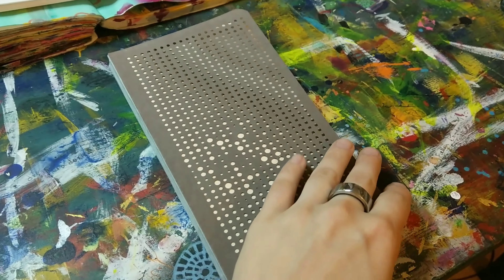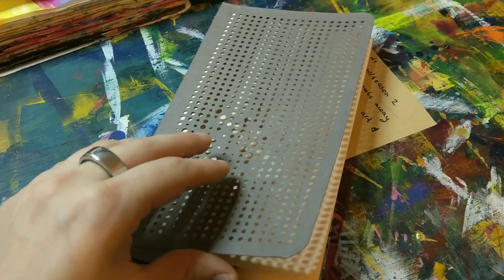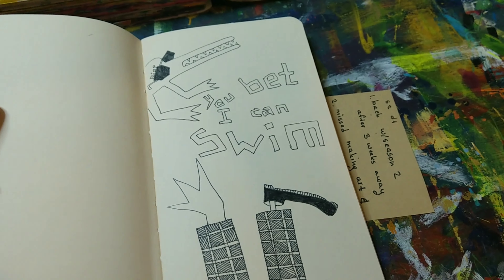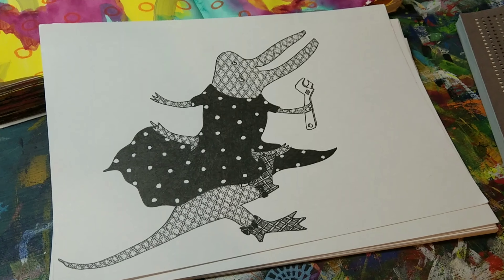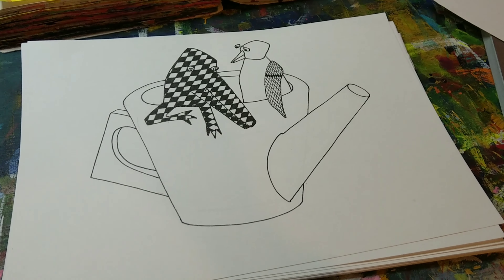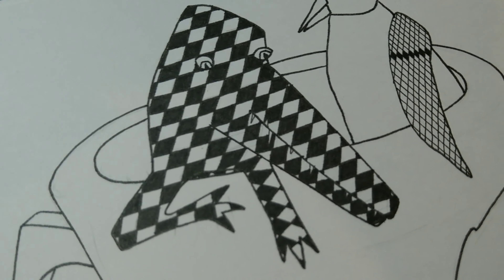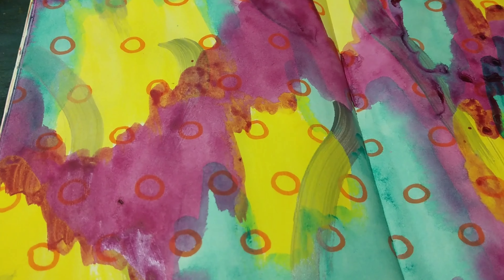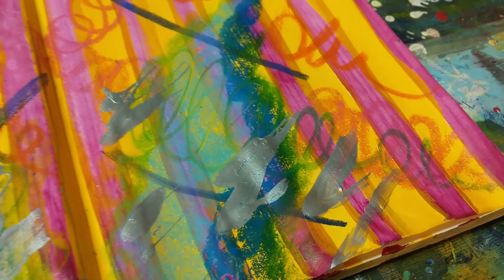Fox Larsson Art Daily — Day 1, Season 2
I'm back with my daily art and life videos, join me for daily news fromy sketchbook and inspiration! And I'm officially starting my 100 day project.